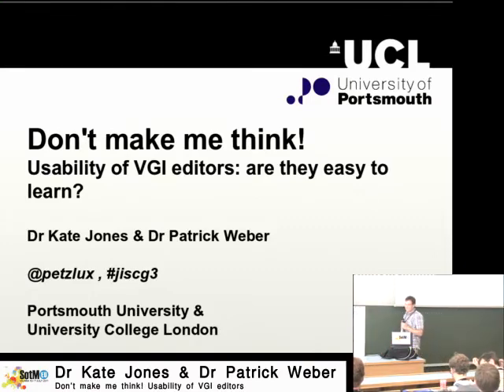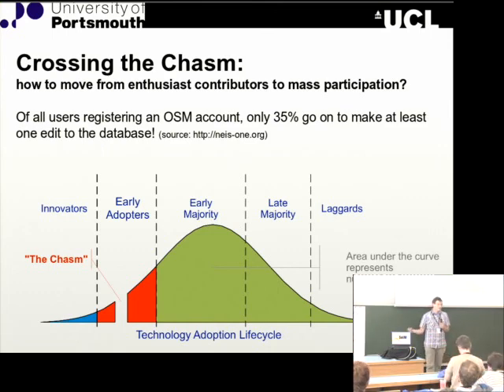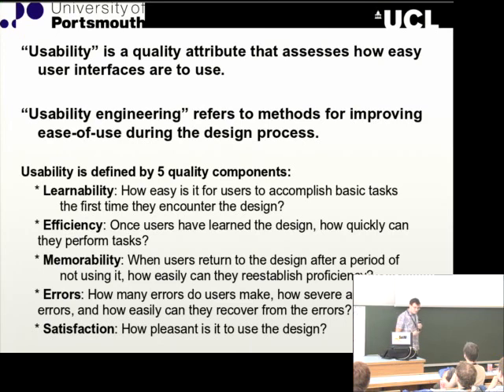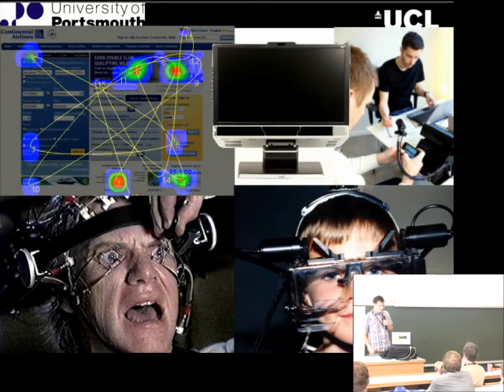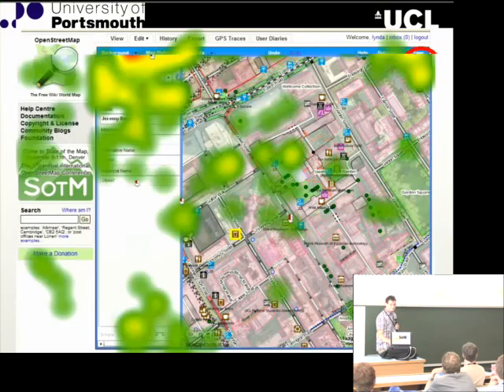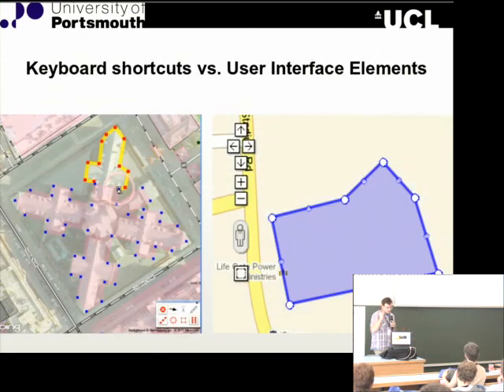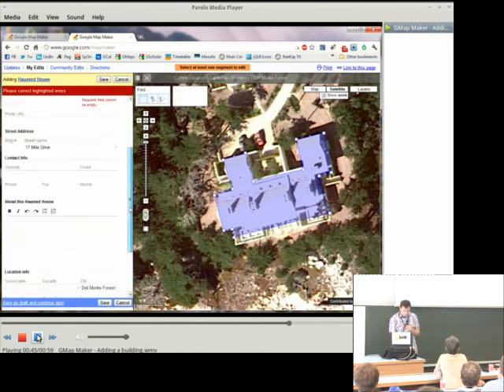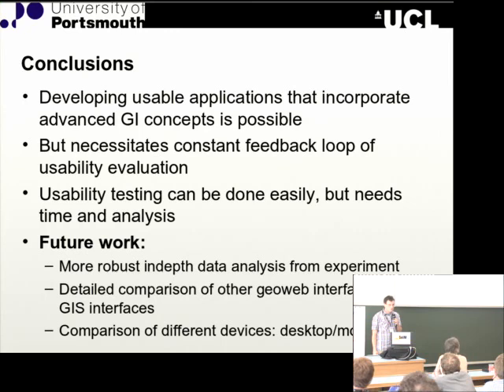Usability of editors: what to improve? (Patrick Weber)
Talk from the SotM-EU 2011 conference in Vienna

Details about the talk:
This paper presents one of the first systematic investigations into the usability of Volunteered Geographic Information (VGI) editor front-ends, using established best practice in Human Computer Interaction (HCI) research. The two front-ends evaluated are Potlatch 2 and Google Map Maker, to present contrasting views of the user experience of two major VGI projects. Two user groups with no prior experience of VGI contribution were instructed to enrol and contribute data to both VGI projects, and their interaction with the two services were monitored using a mobile eye tracker and video screen capture software in a computer lab environment. The resulting data was analysed to reveal how users interact and experience VGI editors, as well as highlight deficiencies and differences between Potlatch 2 and Google Map Maker. The results from this research project are a set of recommendations for the future development of these editors, specifically relating to improving the user experience and ease of use of VGI editors.

Details about the speakers:
Dr Patrick Weber is a Teaching Fellow at the Department of Civil, Environmental and Geomatic Engineering at University College London. He recently completed his Engineering Doctorate in Spatial Decision Support Systems, where he developed an interest in the application of usability design practices for the implementation of GIS projects. Dr Patrick Weber also has research interests in the evaluation of VGI projects adoption and interaction with the general public.

Dr Catherine (Kate) Jones is a lecturer in Human Geography in the department of Geography at the University of Portsmouth with 8 years expertise in delivering GIS projects, analysis and mapping solutions for variety of public sector bodies: local councils, London Metropolitan Police and NHS Primary Care Trusts. Having been awarded her MSc in GIS in 2003 she completed her PhD in 2008 and worked as a post-doc on an interdisciplinary academic research project (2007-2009) - all at UCL. She is an expert within the field of cartography, usability analysis and useful and useable GIS for enabling and developing spatial capabilities for non-domain experts.